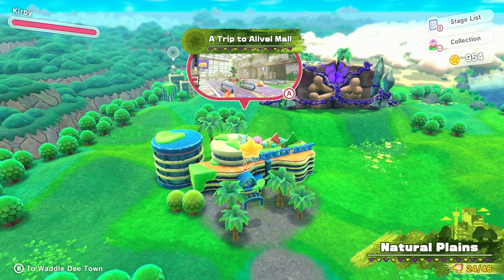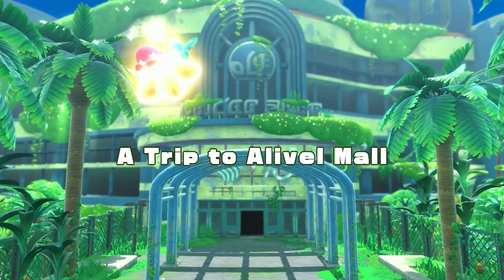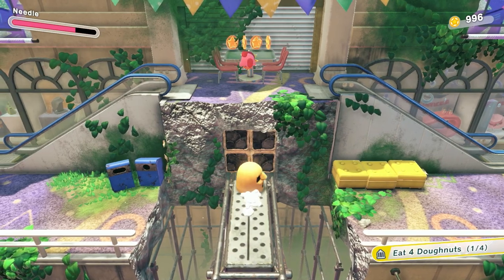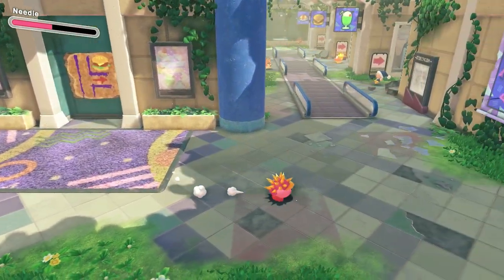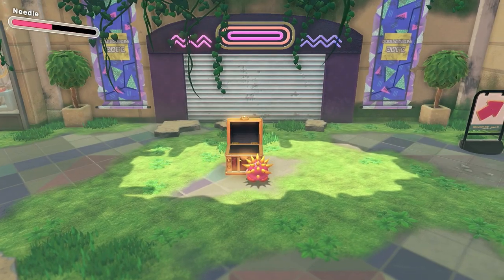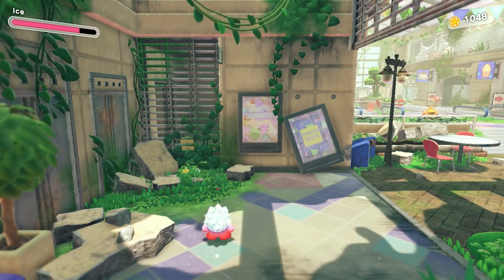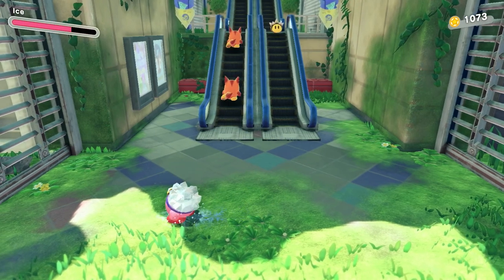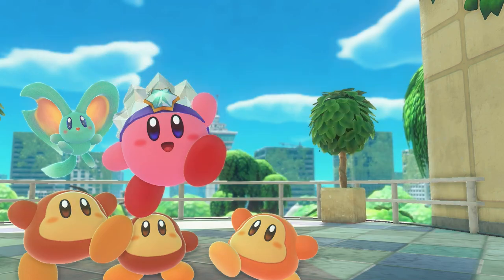Malling - Kirby and the Forgotten Land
While your hopefully laughing at the silly things we do feel free to leave a comment giving us tips or just to chat, and just maybe your comment will end up making us laugh.

Inator Army Book Series: